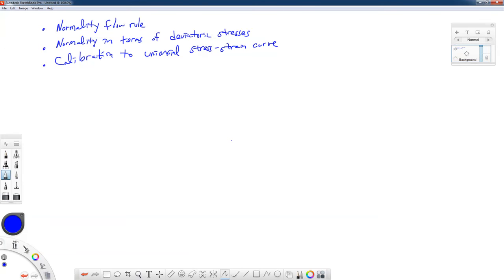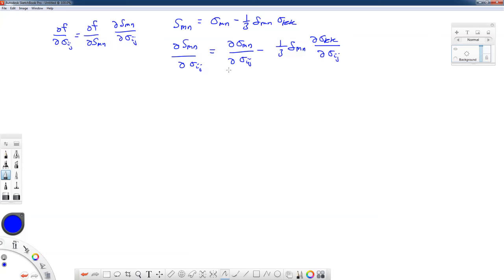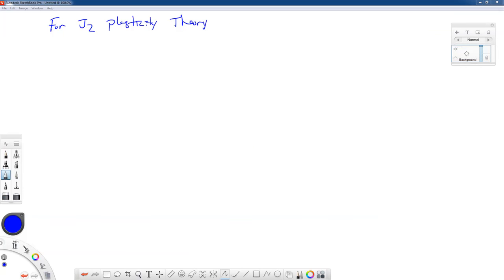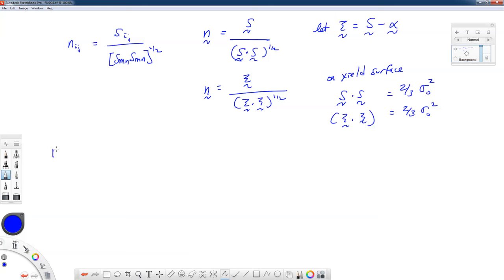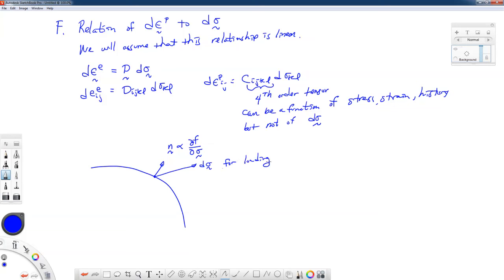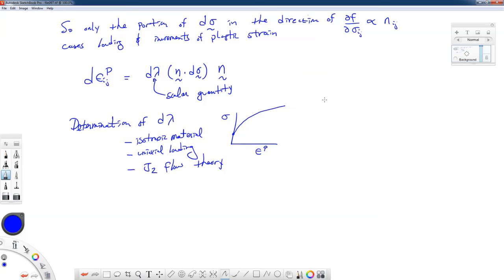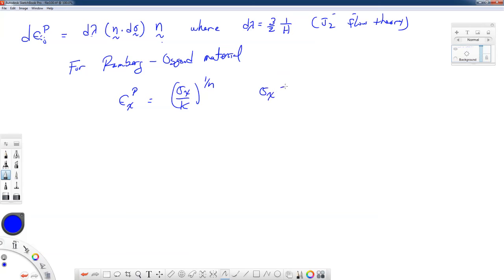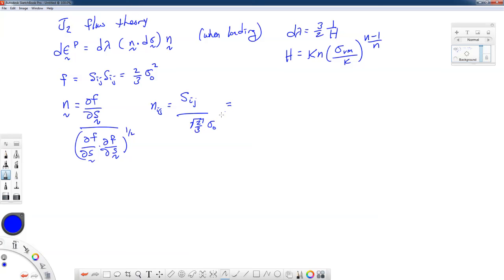AEM 648-11-Normality Flow Rule and Relation to Uniaxial stress-strain curve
Relating d_lambda to uniaxial Ramberg-Osgood material behavior